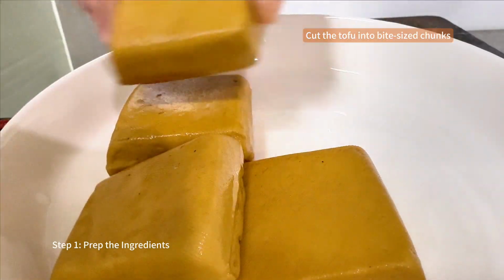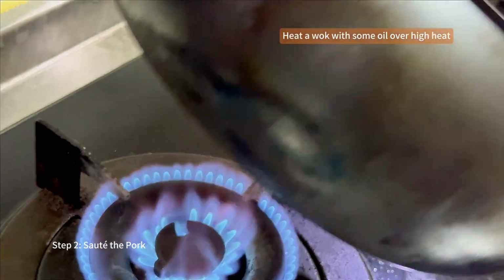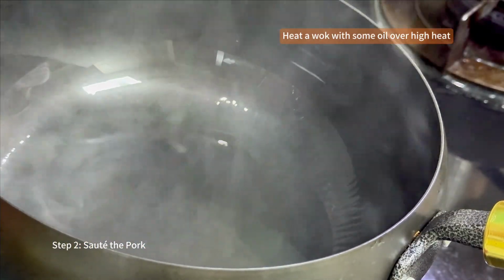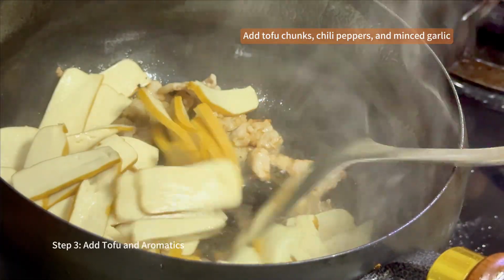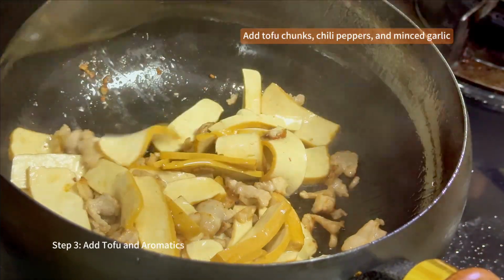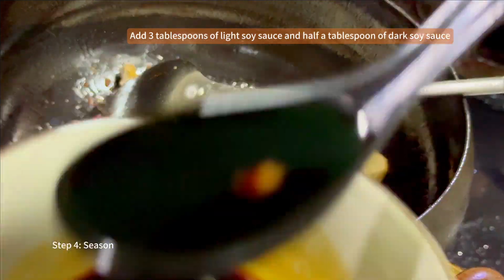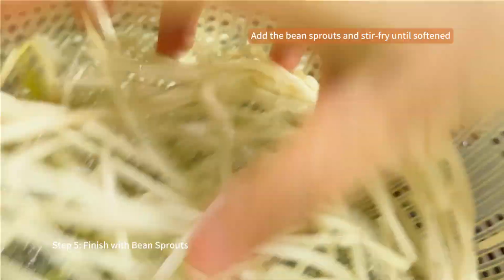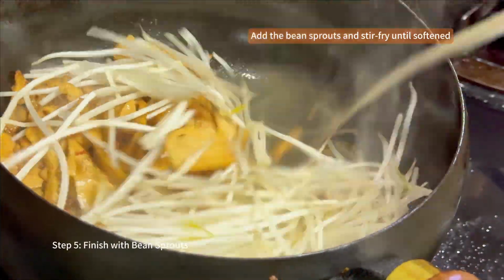5 Easy Steps: Pork Belly with Tofu & Bean Sprouts (五花肉豆干豆芽)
Learn how to make a savory and balanced Pork Belly Stir-fry with Tofu & Bean Sprouts (五花肉豆干豆芽) in 5 easy steps — a comforting classic from real Chinese home kitchens.

🍲 Simple ingredients, easy steps, and no fancy tricks — just real food we actually eat.

🧑‍🍳 5 Easy Steps + Tips:

Step 1: Prep the Ingredients
 • 01 Cut the tofu into bite-sized chunks.
 • 02 Slice the pork belly.
 • 03 Rinse and drain the bean sprouts.

Step 2: Sauté the Pork
 • 04 Heat a wok with some oil over high heat.
 • Add the pork belly and stir-fry for 2–3 minutes until fragrant.

Step 3: Add Tofu and Aromatics
 • 05 Add tofu chunks, chili peppers, and minced garlic.
 • Stir everything together until evenly coated.

Step 4: Season
 • 06 Add 3 tablespoons of light soy sauce and half a tablespoon of dark soy sauce.
 • Stir well to let the flavors soak in.

Step 5: Finish with Bean Sprouts
 • 07 Add the bean sprouts and stir-fry until softened.
 • Serve immediately while hot!

👨‍👩‍👦 About Us
We’re a typical Chinese family in Shanghai — husband, wife, one middle school kid, and our lovely cat.
We love home cooking and share what we actually eat every day.

📍 Based in Shanghai
🎬 No narration — just honest food and clear steps